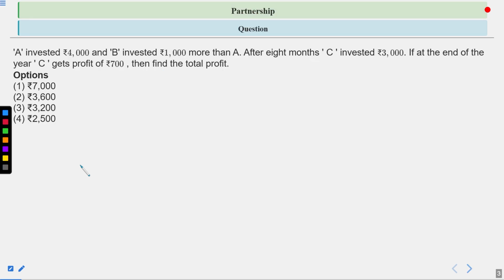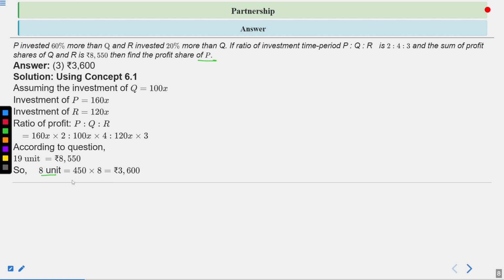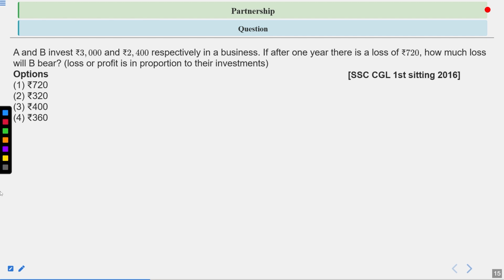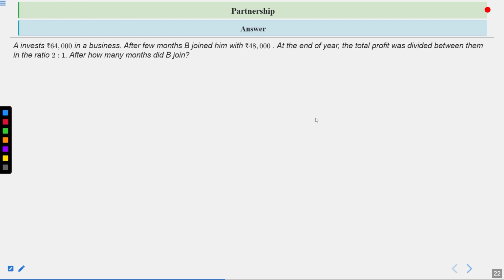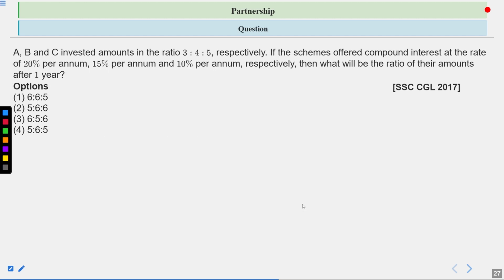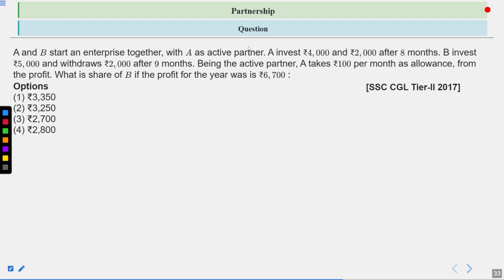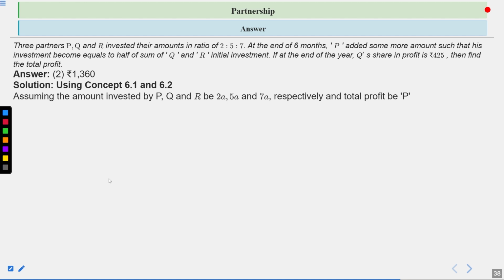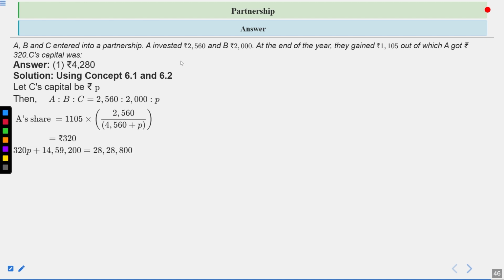Partnership Exercise | SSC CGL | CHSL | MTS | 2026 2027 2028